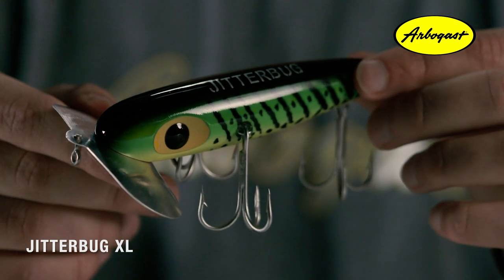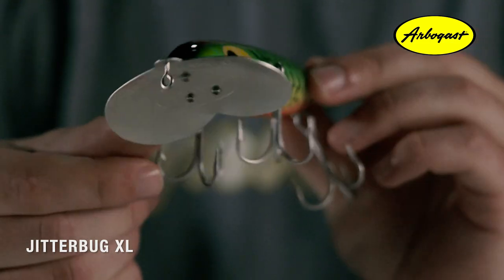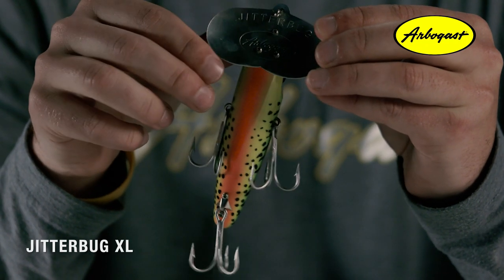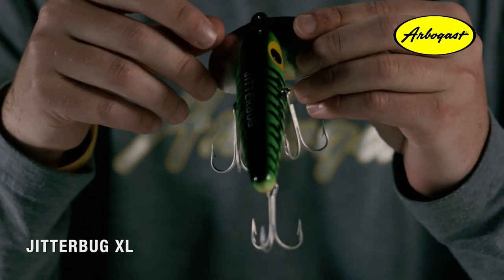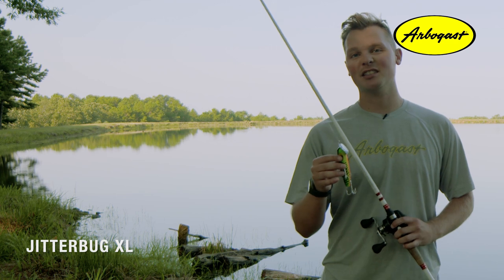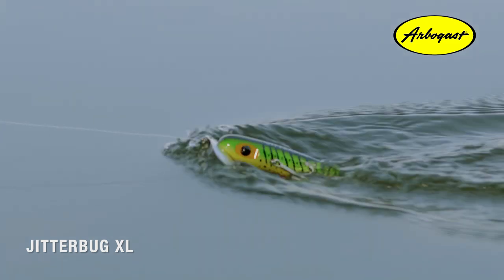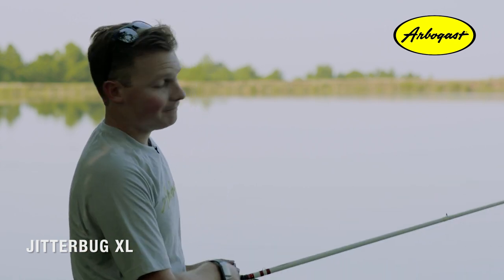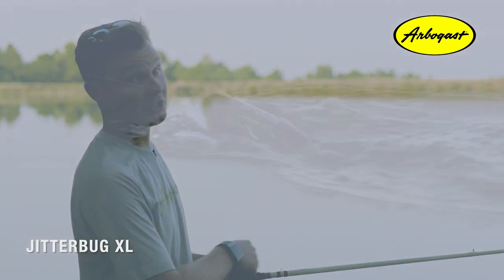Jitterbug XL Features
The Jitterbug XL is a big fish topwater, check out the video to learn all about this hyper sized version of the classic lure.